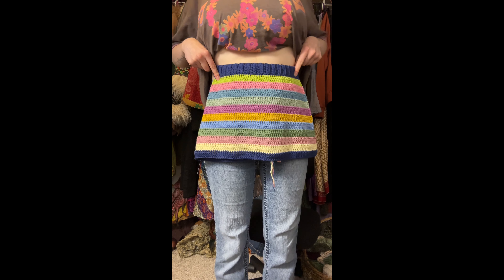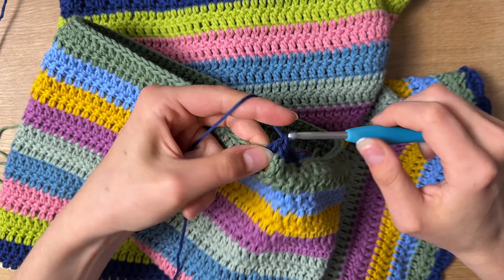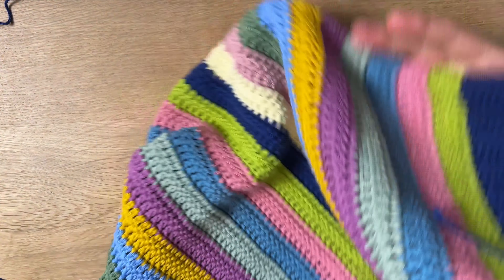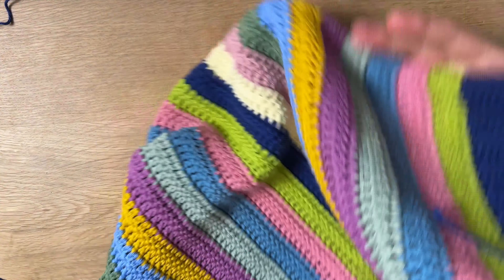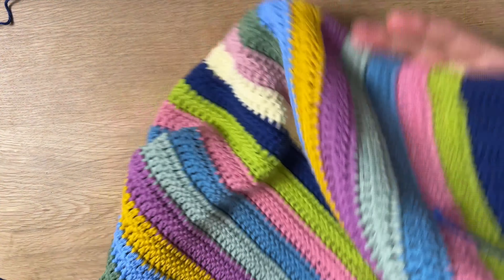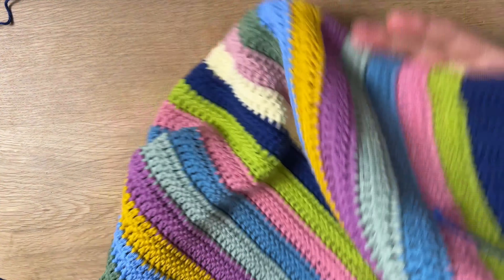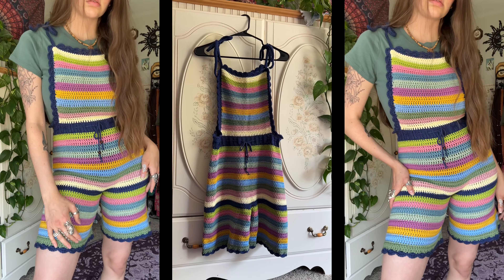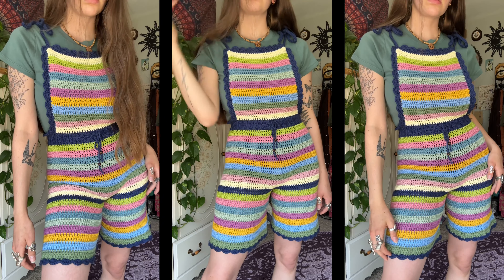crochet overalls tutorial - beginner friendly 🌿🌈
hi pals!! welcome back to part TWO of my shorts/pants crochet tutorial 🪼🫐 in this video, i’m showing you guys how to turn the crocheted shorts (or pants) that i showed you how to make a couple weeks ago into overalls!! i have wanted to make 70s inspired crocheted overalls for such a long time now and i finally got around to figuring out a pattern. they are super easy to customize for your size and they look so groovy and fun when they’re all finished ☮️

thank you so much for the love and support on all of my tutorials, and i hope you all have the best day EVER!! don’t forget to tag me in your creations, love ya, besties! xx 🍄🌿🦋

00:00 - intro
01:52 - starting the pants
03:18 - scalloped edge
05:42 - top of the overalls
12:31 - sc border
16:15 - straps
19:25 - scalloped border
22:23 - waistband tie
24:36 - all finished!